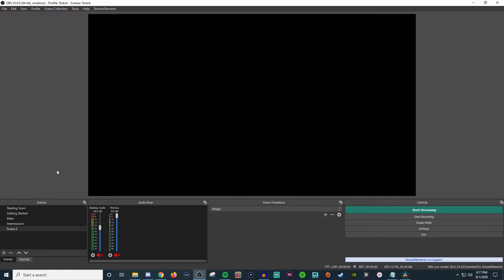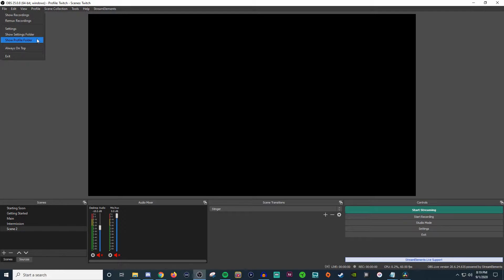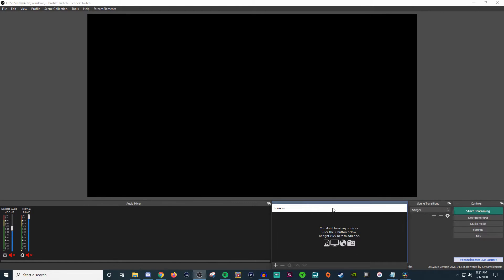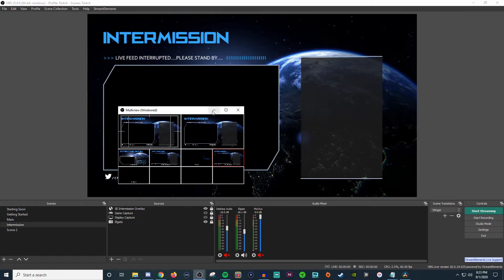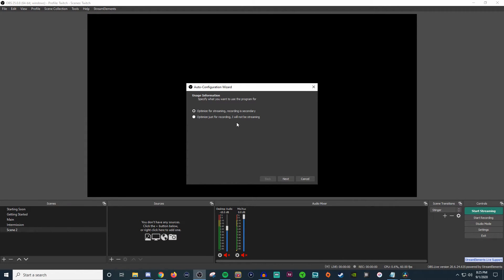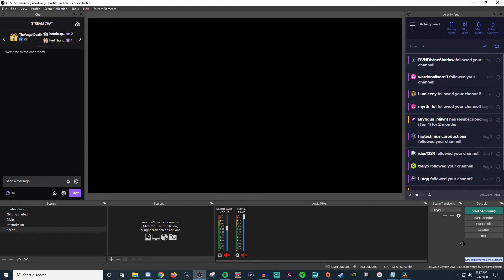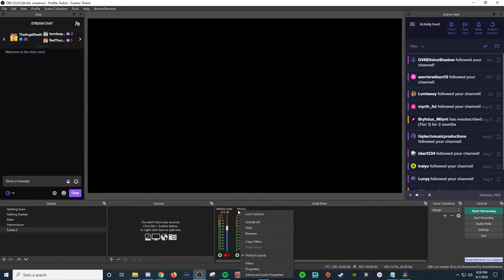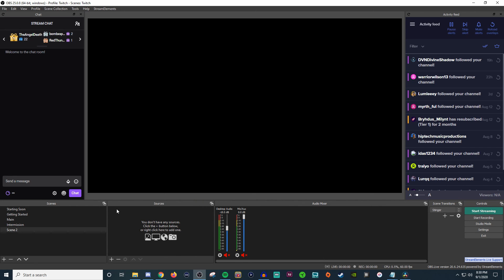How to navigate OBS Studio (in-depth) | OBS Studio Tutorial 2020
In this video I give you an in-depth walkthrough of the basic navigation for OBS Studio. This is an introduction to the software, nothing crazy advanced on the features or settings.

OBS Studio is another software used for streaming on youtube, twitch, facebook, and other locations. It can be used as a recorder also. This video only goes over the basic navigation of obs studio as it is an introduction to the software. Many areas are already covered in my Streamlabs OBS videos which can be applied to OBS Studio too.

⏱️ Time Stamp ⏱️
- video start: 1:07
- edit menu: 2:10
- view menu: 2:37
- profile menu: 5:51
- scene collection: 6:20
- tools menu: 7:03
- help menu: 7:54
- control dock: 9:21
- transition dock: 10:35
- audio mixer: 10:53
- Sources dock: 11:47
- scenes dock: 13:05

**I will be going over the docks in more detail just didnt want to cover it all in this video**